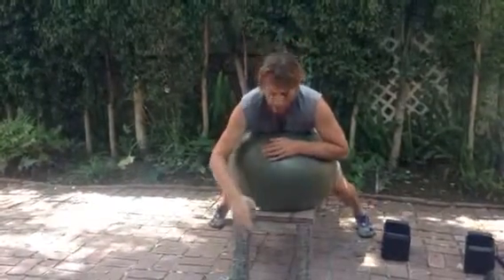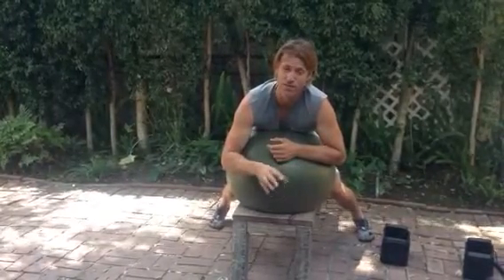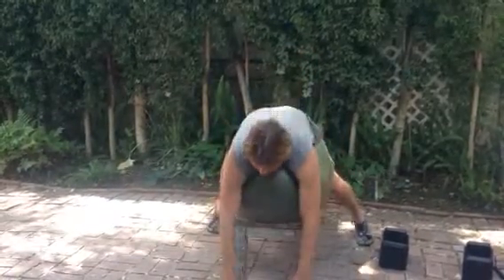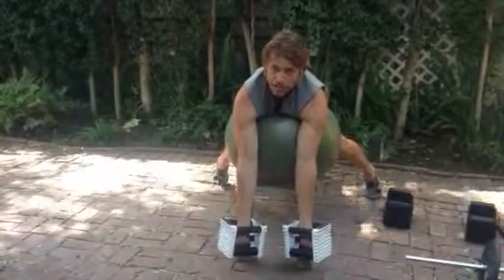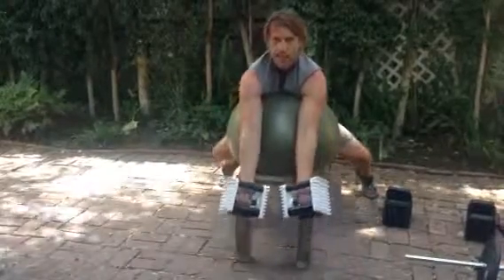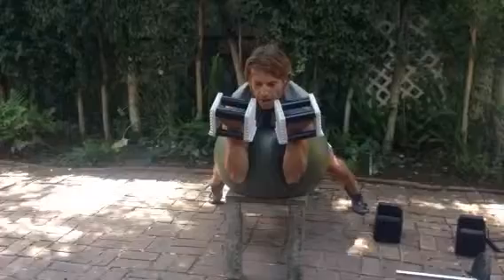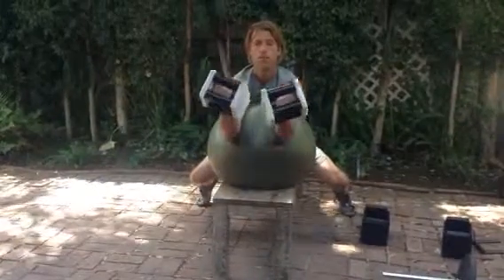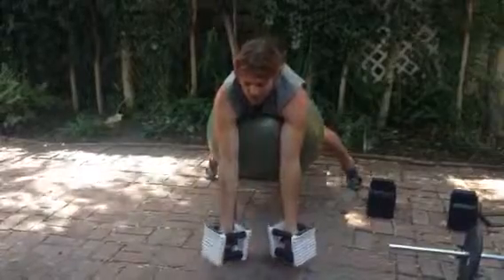Swiss Curls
Curls